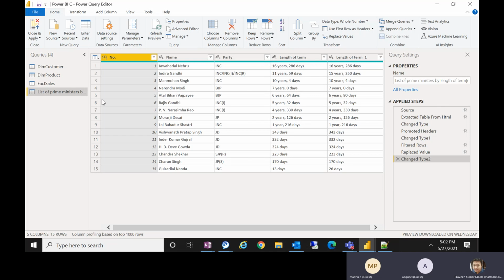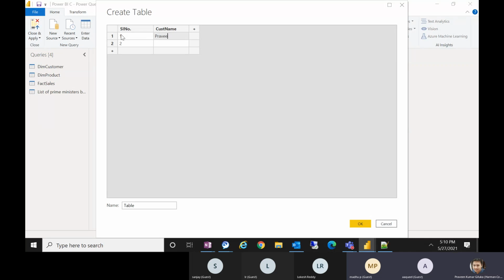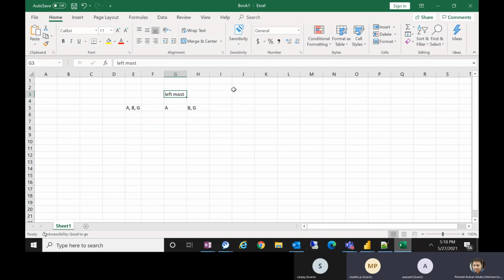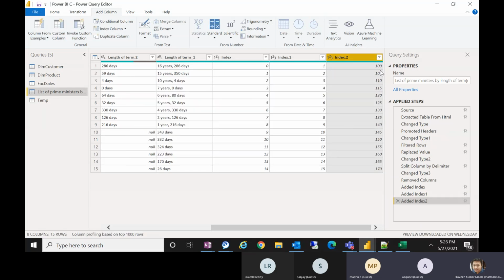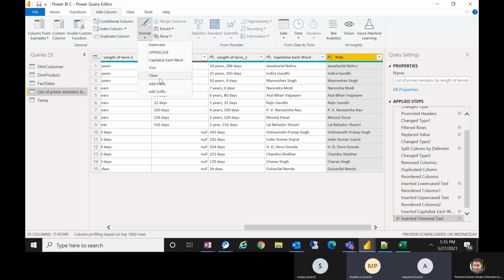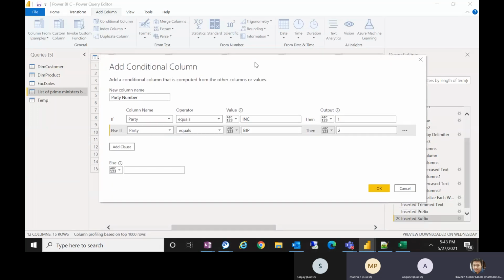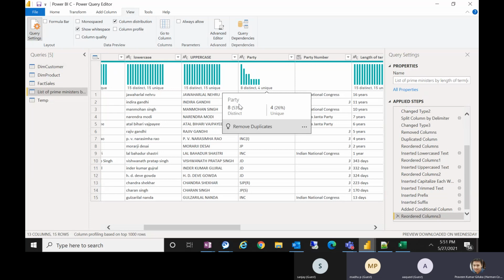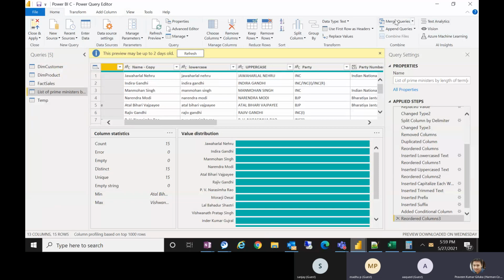Power BI Session 5